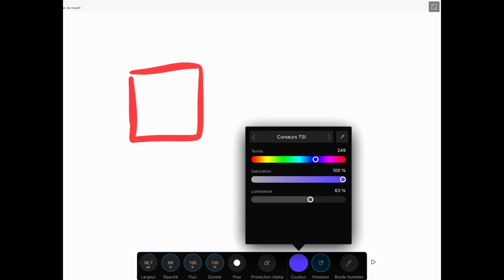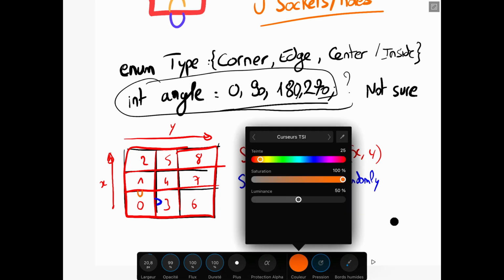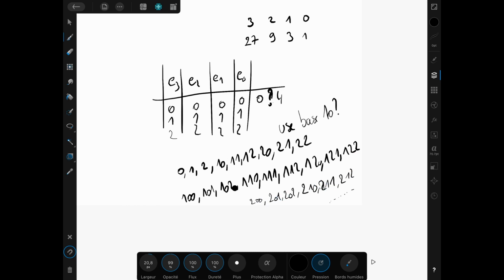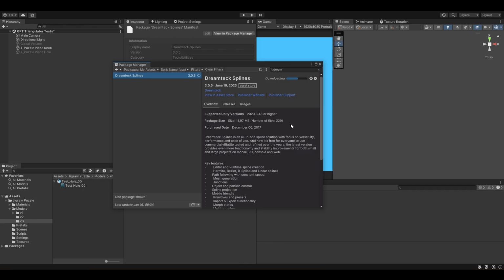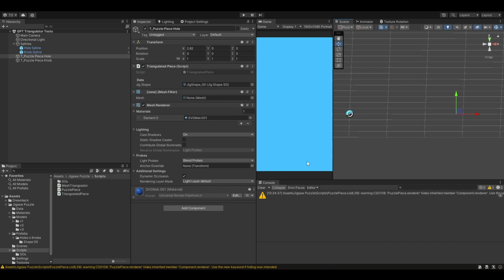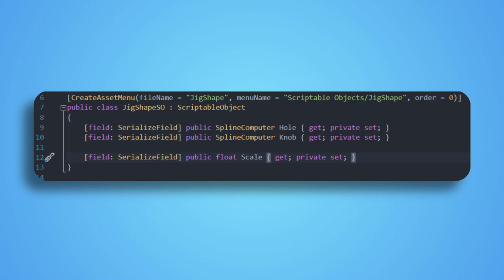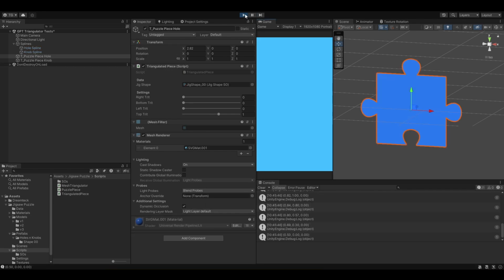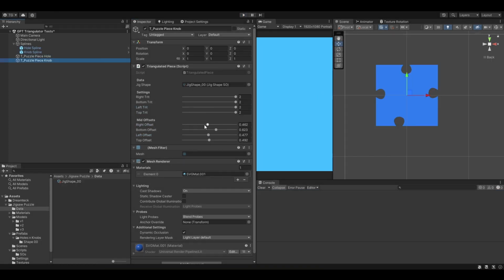30 Days to Code a Procedural Jigsaw Mobile Game - Devlog Day 02